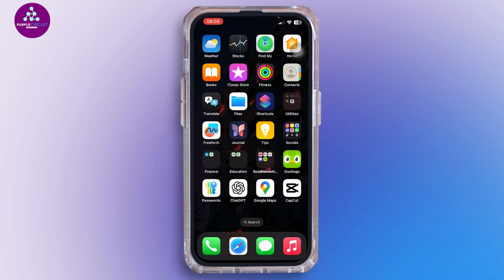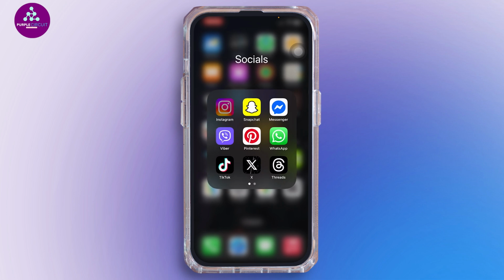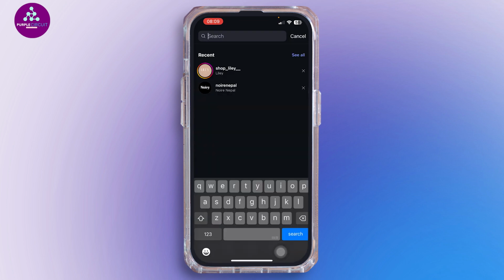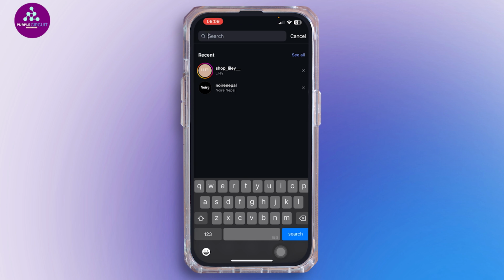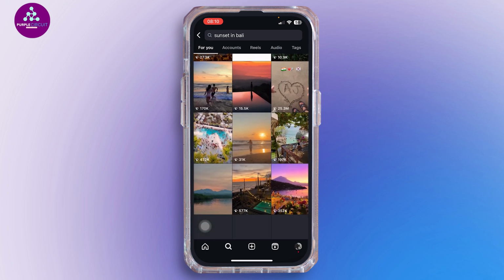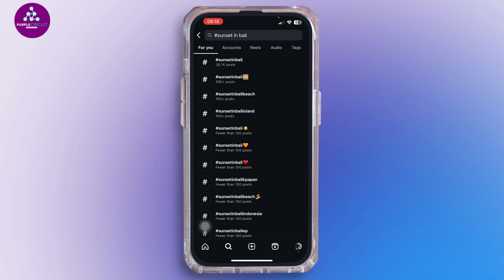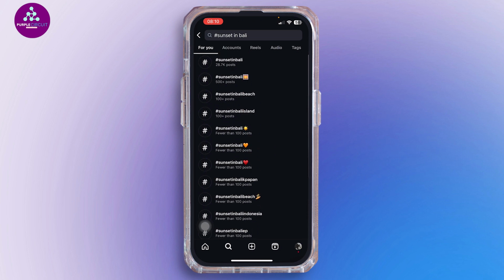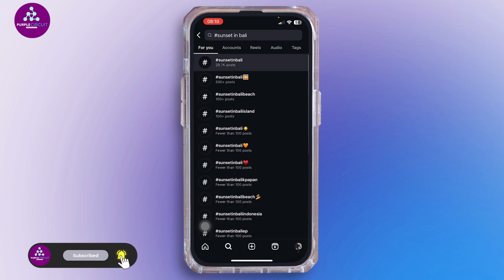How to Search for Instagram Posts by Keyword (2025)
How to Search for Instagram Posts by Keyword (2025) 🔍📸 | Full Guide to Smarter Content Discovery

Want to find Instagram posts using specific keywords? This 2025 tutorial shows you how to search smarter and faster on Instagram.

In this video:
0:00 - Introduction
0:10 - How to Search for Instagram Posts by Keyword

Learn how to use Instagram’s search bar effectively to find posts by keyword, including captions, bios, locations, and hashtags. We’ll also cover how to refine your search using filters and explore tab strategies, plus workarounds if certain results aren’t showing up.

Discover more, scroll less—search Instagram by keyword with ease in 2025!